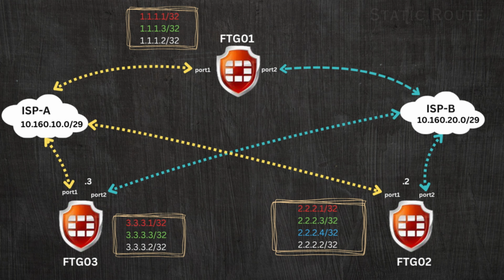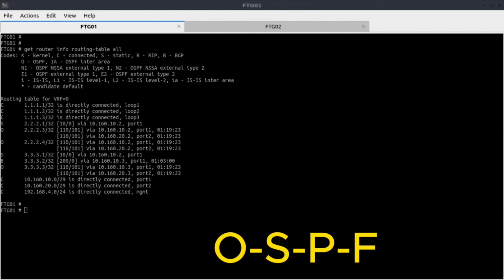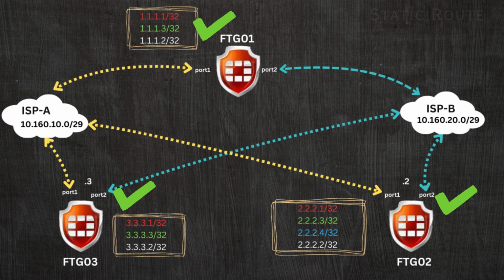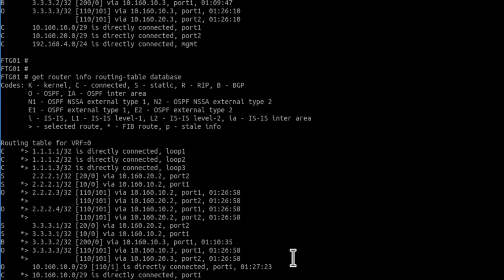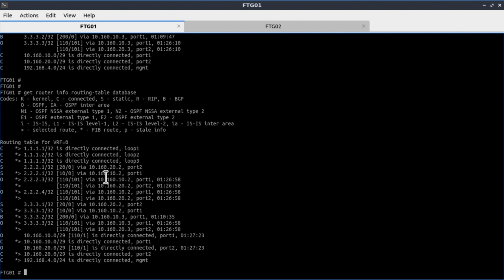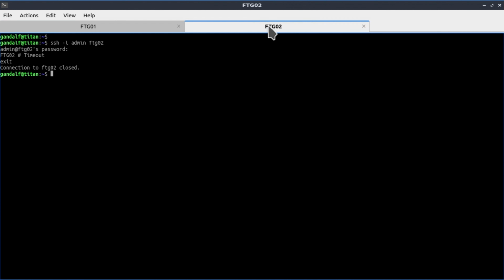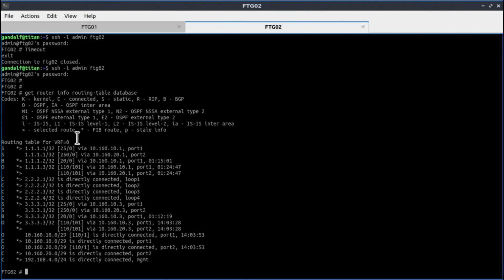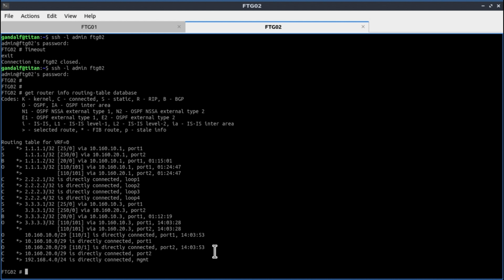Understanding the Fortigate Route Database (2024)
In this hands-on lab we take a closer look to understand the route database on the Fortigate Firewalls and the differences between the route table and route database. Fortigate firewalls maintain routes in 2 tables, the RIB & the FIB.
Time line
0:00 - Intro
0:04 - Describing the Route Database
1:00 - Route table commands
1:23 - Understanding the route database